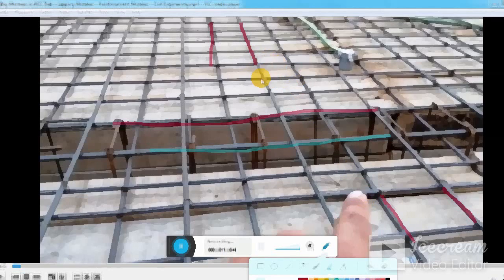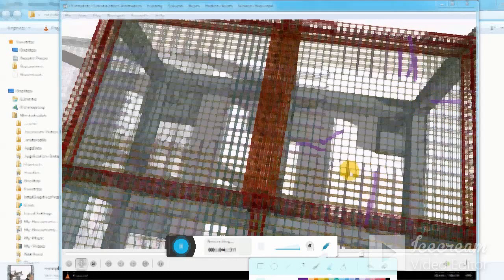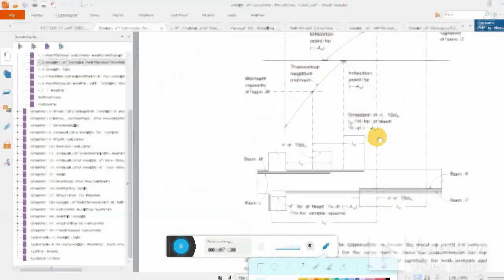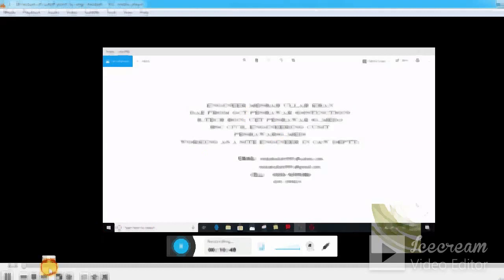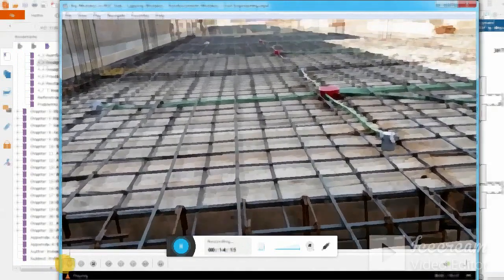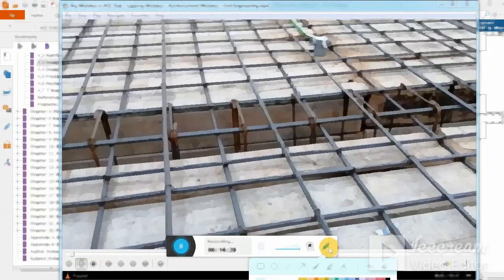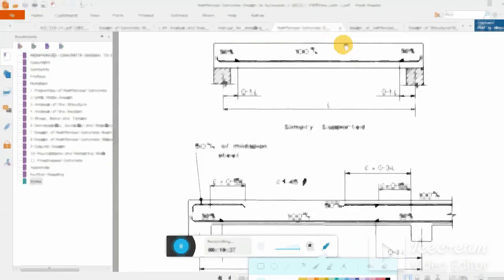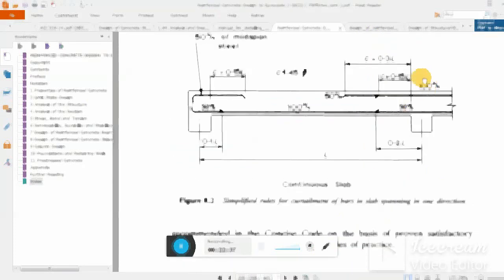cutoff and benting off bars according to ACI,EC2 and BS code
this video will explain that why need bent off and downing of the bar in beam and slab in view of ACI,BS AND EC2 CODE,